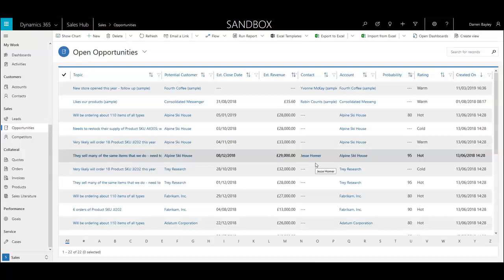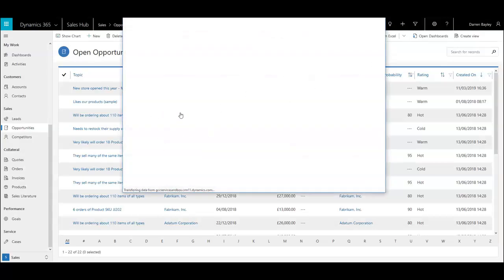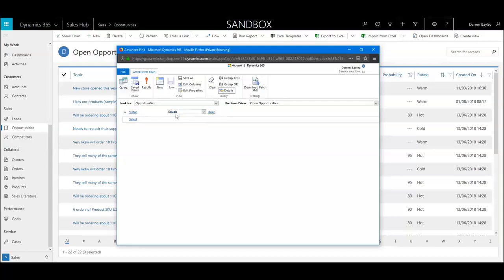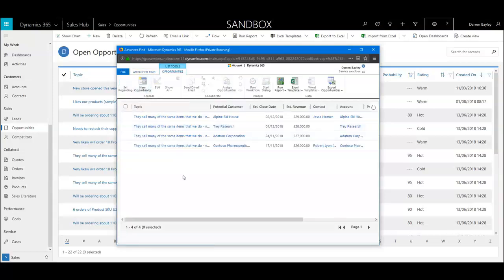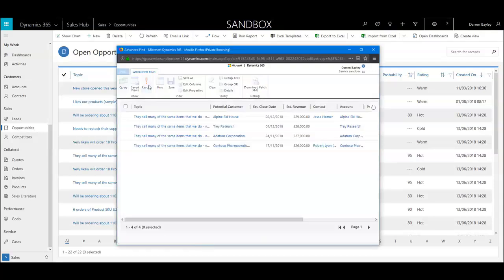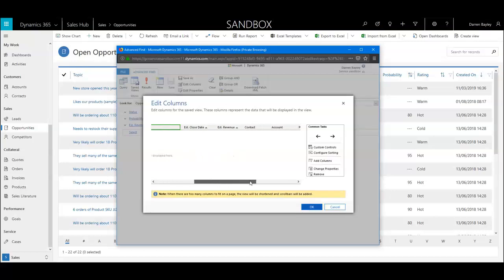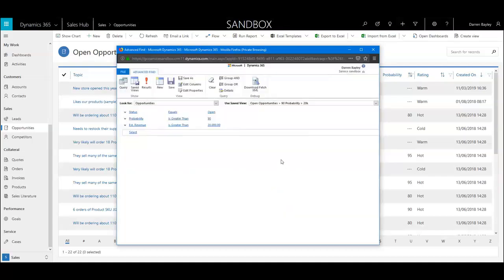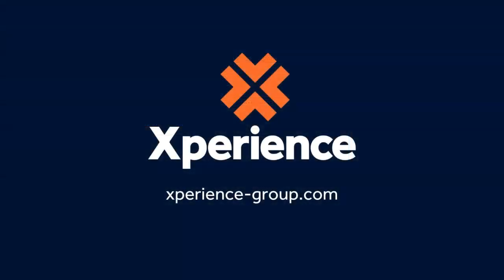Dynamics 365 CRM Creating Personal Views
A short video on how to create a personal view in CRM.

For a full demonstration of all the features and modules in Microsoft Dynamics 365 CRM - join us on our free online webinar

Or alternatively if you are already using Dynamics 365 CRM, our Customer Insights Webinar, will show you how this module within Dynamics CRM can help your business deliver exceptional customer experiences.

Microsoft Dynamics 365 CRM puts your customers at the central hub of your business. It enables your sales and marketing teams to enhance deal closures and provide tailored customer experiences through AI-guided support and predictive analytics.

Microsoft CRM helps you manage your business more efficiently. As a result, you can integrate Business Central and Microsoft 365 (formerly Office 365). Microsoft CRM gives you a single view of your business so you can access better customer data insights. To find out more have a look at our web